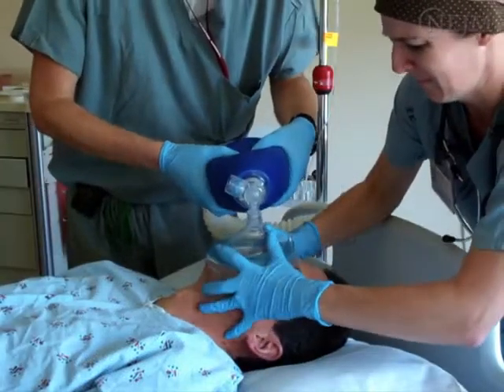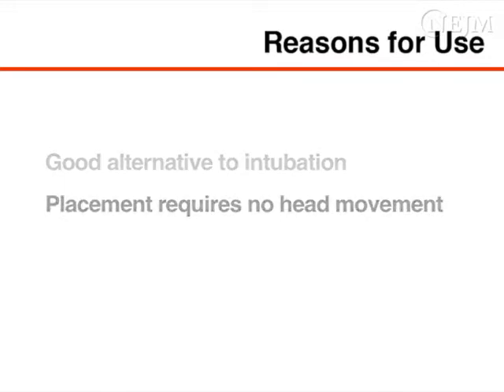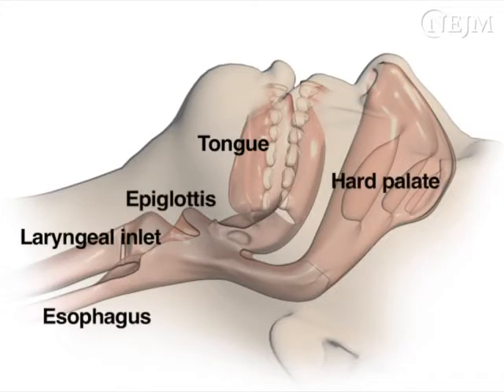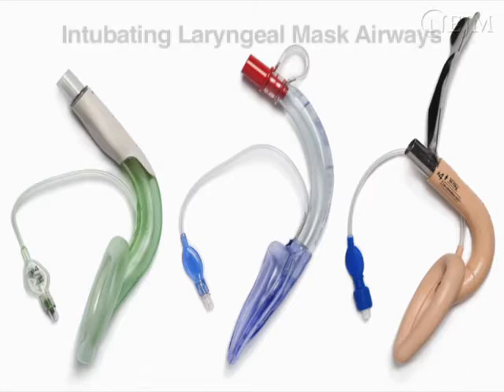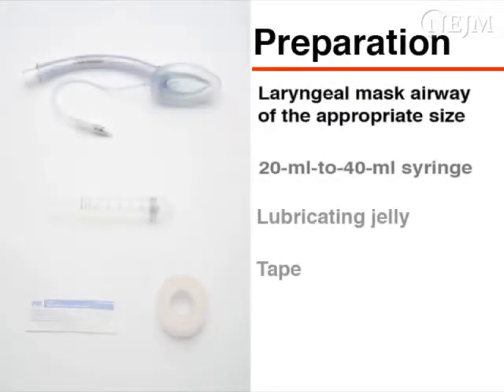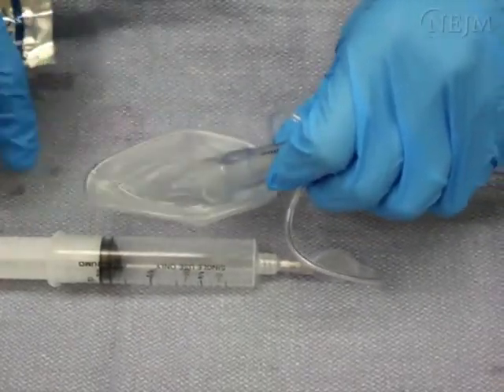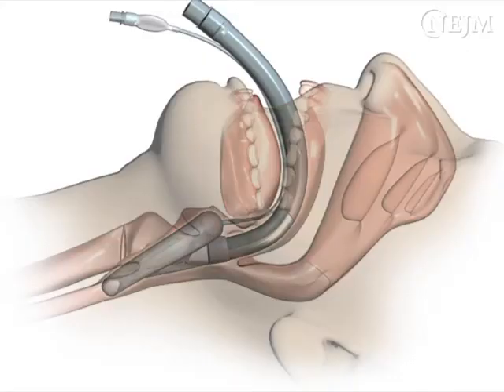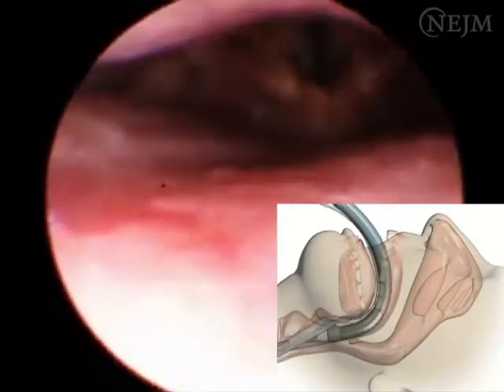Laryngeal Mask Airway in Medical Emergencies